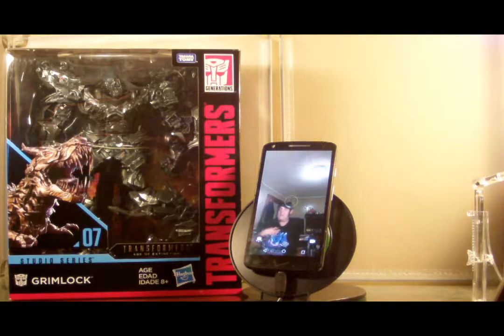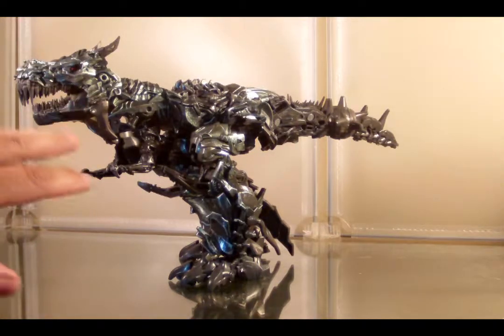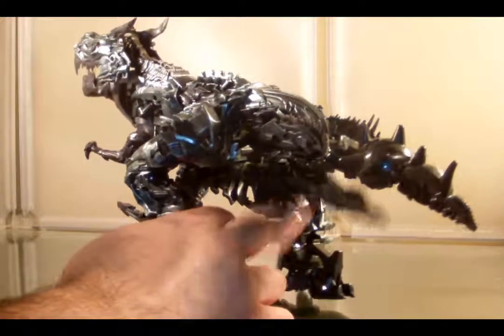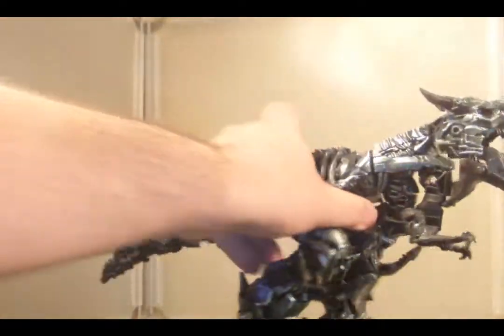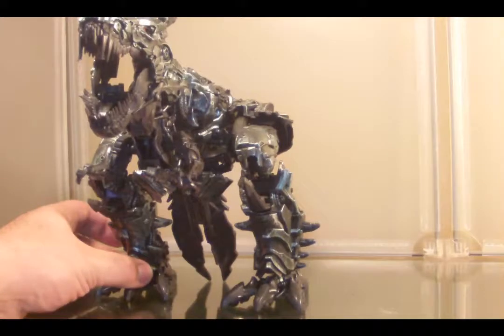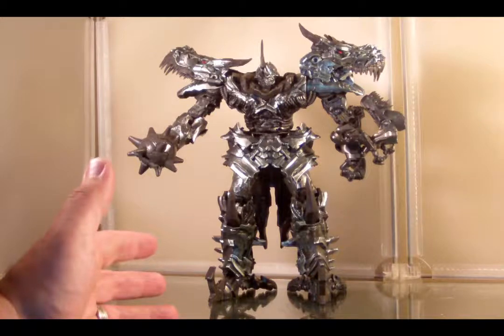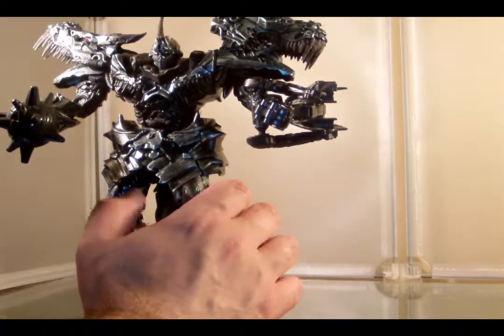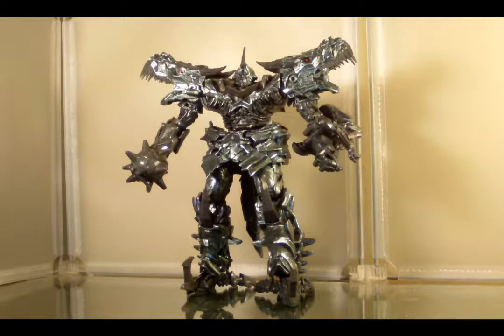Transformers Studio Series Grimlock toy review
Hi everyone, it's Jim Classic again, and I present you today's video.
For today's video I will be reviewing the Transformers Studio Series leader class Grimlock!

Also please be sure to check out my my toy blog on TUMBLR

AND my other TUMBLR which has a lot of my art work on it.